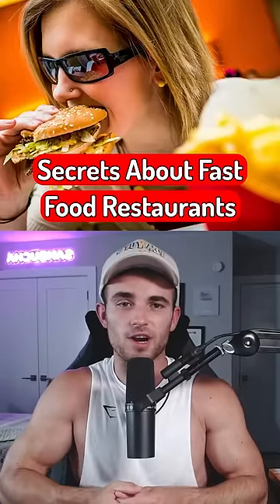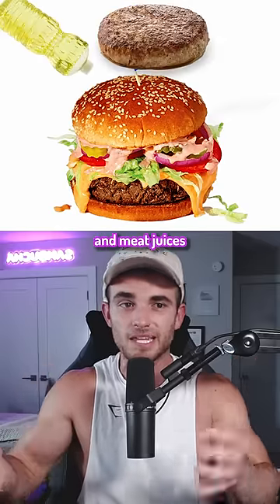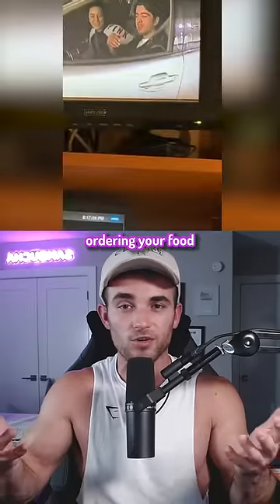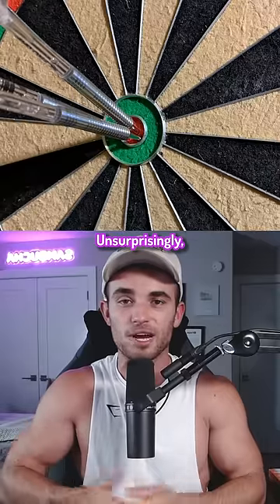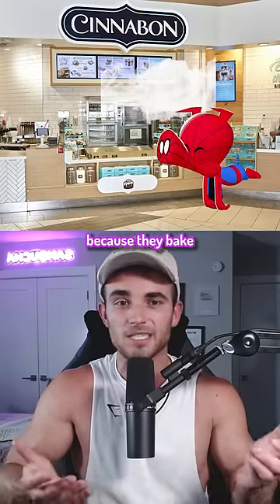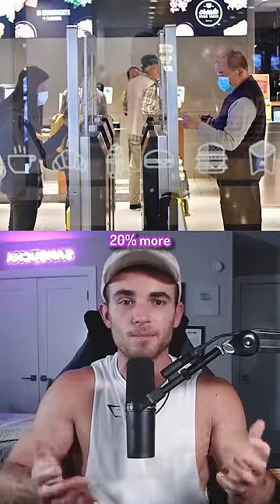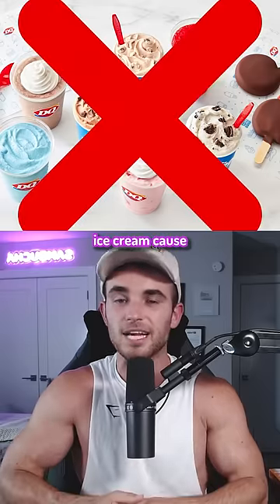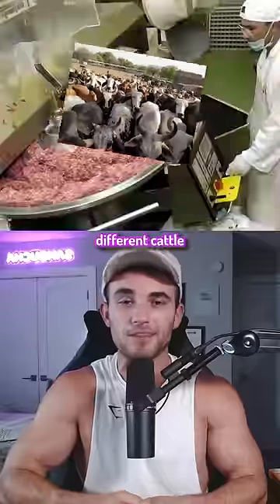Secrets at Fast Food Restaurants